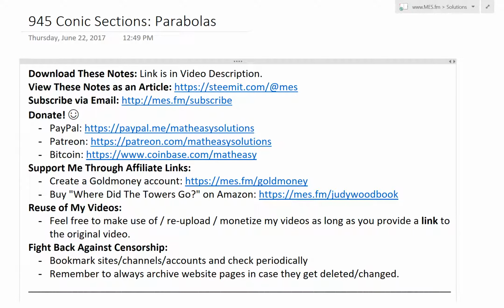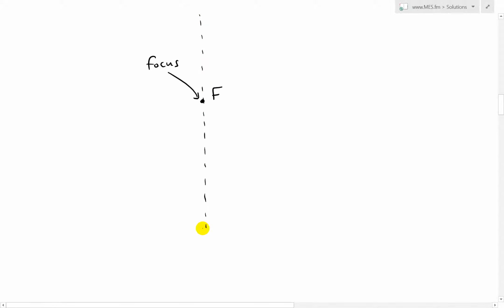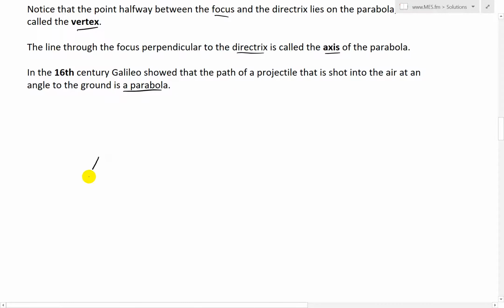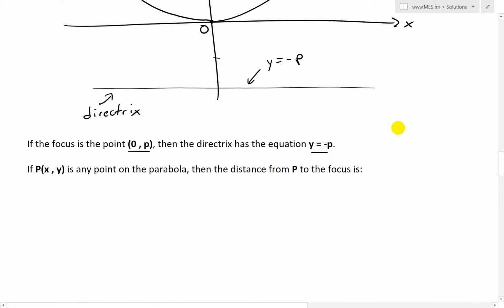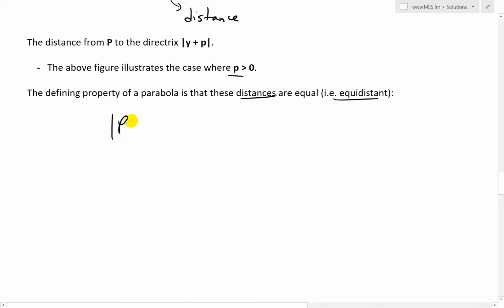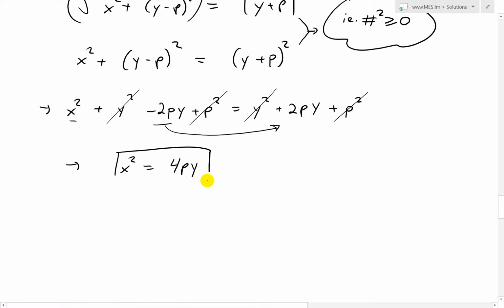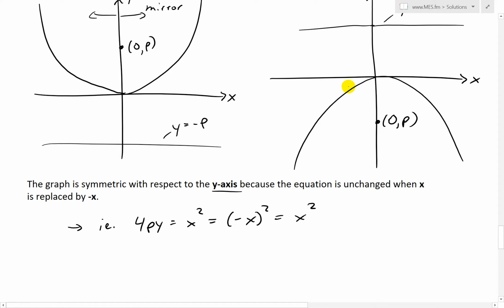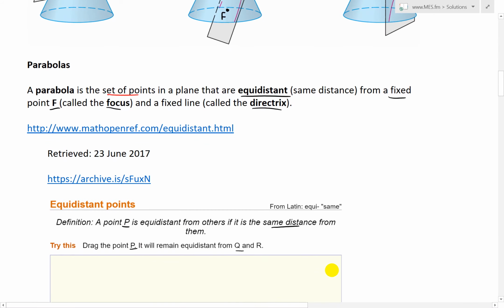Conic Sections: Parabolas: Definition and Formula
In this video I go over the definition of a parabola and then derive the standard formula for parabolas. This is part of my new series on conic sections, or conics, which include parabolas, ellipses ( which includes circles), and hyperbolas because they can be formed by intersecting a plane through a cone (or two cones in the case of a hyperbola).

The definition of a parabola is the series of points that are “equidistant” (or of equal distance) to a fixed point, called the focus point, AND a fixed line, called the directrix. I illustrate this definition and show that we do in fact get the familiar parabolic shape. And when plot this definition onto an x-y plane, and fix the “vertex” of the parabola onto the origin, we can then use Pythagorean theorem to help obtain the standard formula for a parabola: x^2 = 4py. Switching the variables x and y to obtain the inverse, we get y^2 = 4px.

This is a very important video in understanding exactly how parabolas are defined, which many (including me) have taken for granted and just assumed they were defined as y = a*x^2; so make sure to watch this video!